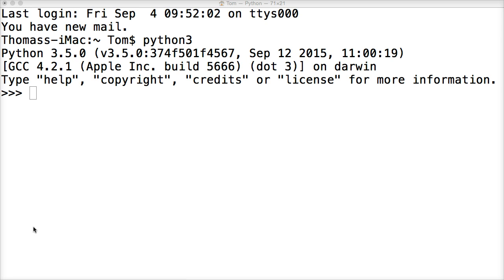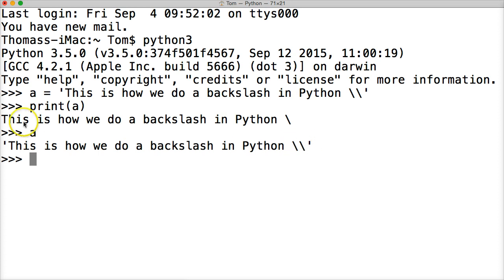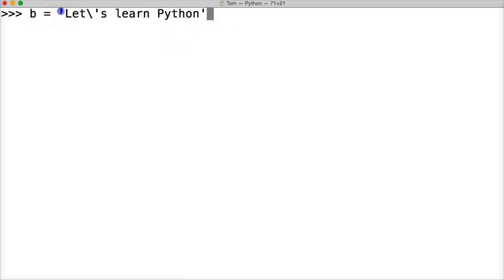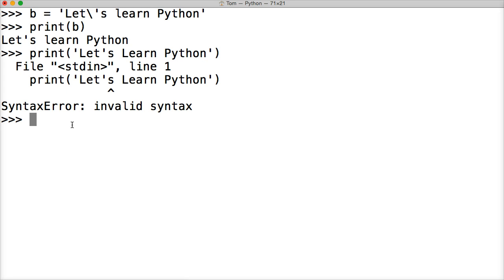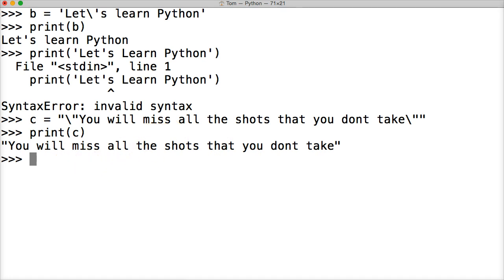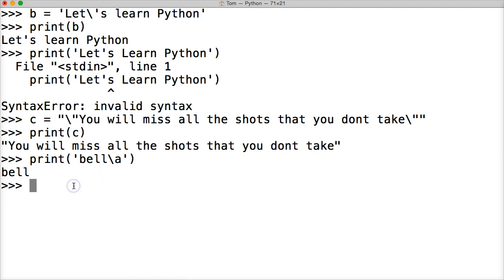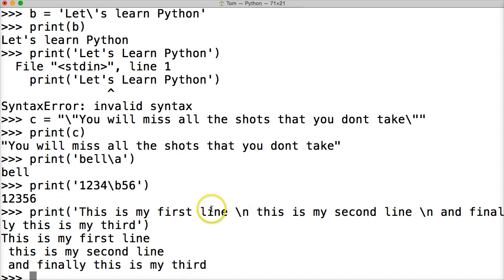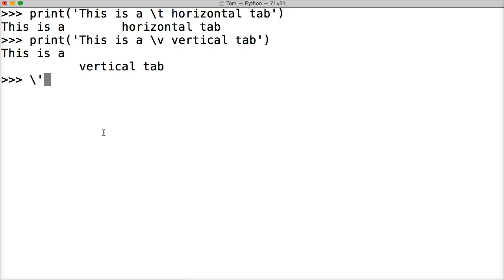Python Tutorial: Escape Sequences In Python 3 - Python Strings #43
Escape Sequences in Python 3
In the previous Python tutorial, we worked with strings and saw a couple escape sequences in Python 3. In this tutorial, we will focus on escape sequences in Python. We use escape sequences in Python to supply a way to include special character coding. We use the backslash(\) to indicate an escape sequence and after the backslash a letter or letters follow to indicate the proper escape sequence we need.

In my opinion, there are only a couple that you will actually ever use so we will focus on them. If you would like to see the detailed list of escape sequences visit the Python 3 documentation.

Backslash (\\) Escape Sequence
Since we use a backslash to indicate an escape sequence we need a way to produce a backslash in our strings. To do this, we use two backslashes next one another to provide the backslash in our string.

Example of Backslash Escape Sequence

a = 'This is a backslash in Python \\'
 print(a)
This is a backslash in Python \
In the above example, you can see that we use a double backslash(\\) to indicate a single backslash in a string in Python. What is the consequence if we only use one backslash? Well get a syntax error which indicates Python is looking another character after the backslash.

Example of Single Backslash in Python

 b = 'This is not a backslash in Python \'
  File "stdin", line 1
SyntaxError: EOL while scanning string literal
Single Quote (\') Escape Sequence
We have seen at least one in the previous tutorial, but a review will never hurt. The single quote (\') escape sequence allows to add a single quote in our string if we are using single quotes to create(on the outside) the string. We will not have to use the single quote escape sequence in Python if we use double quotes to make the string. Look at the single quote example below.

Single Quote Escape Sequence Example

 c = 'Let\'s learn Python'
 print(c)
Let's learn Python
In the above example, we use the single quote escape sequence to indicate to Python to treat this quote as a quote and not the end of the string. Let's take a look at what happens if we do not use the single quote escape sequence.

Example Of A Single Quote Not Being Escaped

 d = 'Let's learn Python'
SyntaxError: invalid syntax
Double Quote (\") Escape Sequence
We have also look at the double quote (\") escape sequence in the previous tutorial and it is similar to the single quote escape sequence. We only need to use the double quote escape sequence in Python when we use double quotes to create the string. If we use single quotes to create the string there is no need for the escape sequence in this situation.

Example of Double Quote Escape Sequence

 e = "\"You miss 100% of the shots you don’t take.\" –Wayne Gretzky"
 print(e)
"You miss 100% of the shots you don’t take." –Wayne Gretzky
In the above example we use two double quote escape sequences.  To allow us to use double quotes in a double quoted string.  This is not a preferred method as you can see the code starts to get a bit sloppy in this situation I would use single quotes on the outside.
Bell (\a) Escape Sequence
Now you may or may not ever use this one but I like playing with it.  If you add the bell(\a) escape sequence to a string your computer will make a bell noise.  I have only tested this on a mac within the Python interpreter so not sure how it works with IDLE or on other operating systems.
Example of Bell (\a) Escape Sequence

f = 'Make my computer ding\a'
 print(f)
Make my computer ding
You should hear a ding when you print your string.

Backspace (\b) Escape Sequence
With the backspace escape sequence, we can actually remove a character in our string. I have seen that this may not work in IDLE so if does not work in IDLE you may need to use the Python interpreter in your command prompt or terminal.

Example Backspace Escape Sequence

 g = '1234\b56'
 print(g)
12356
Notice in the above example we remove the 4 from our string using the backspace escape sequence.

Newline (\n) Escape Sequence
The newline escape sequence will break your string to the next line where we insert the (\n) escape sequence.  We have seen this when working with triple quote strings in Python.

Example of Newline Escape Sequence

 h = 'This is my first line \n this is my second line \n and this is my third'
 print(h)
This is my first line
 this is my second line
 and this is my third
Horizontal Tab (\t) Escape Sequence
The horizontal tab escape sequence will tab your string in one tab space per an escape sequence. Take a look at the example below.

Example of Horizontal Tab Escape Sequence
 i = 'This is a \t horizontal tab'
 print(i)
This is a   horizontal tab
Vertical Tab (\v) Escape Sequence